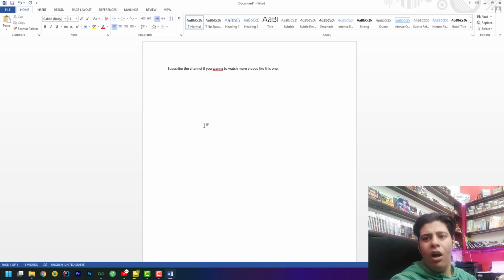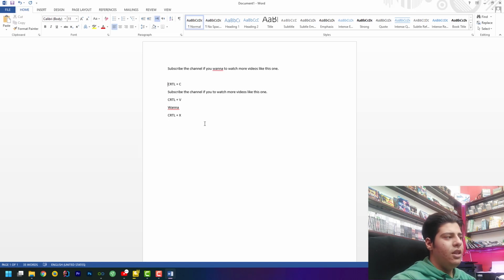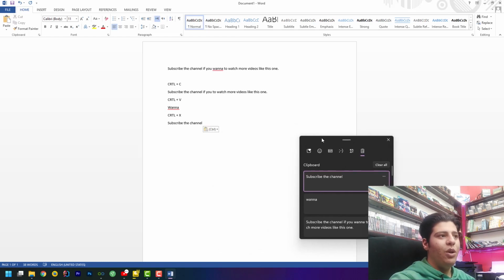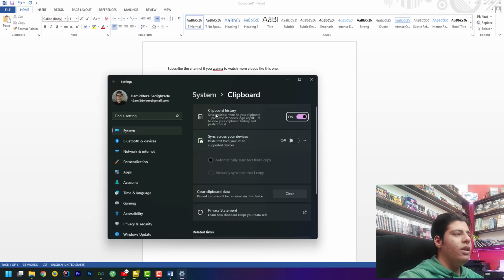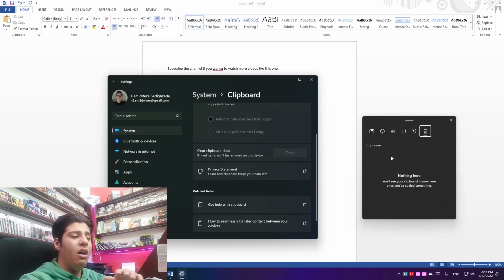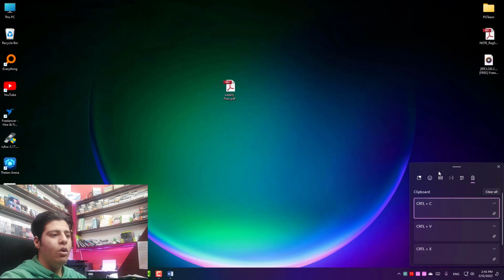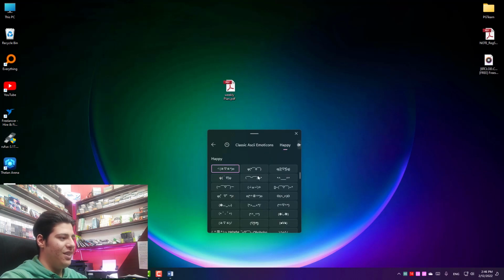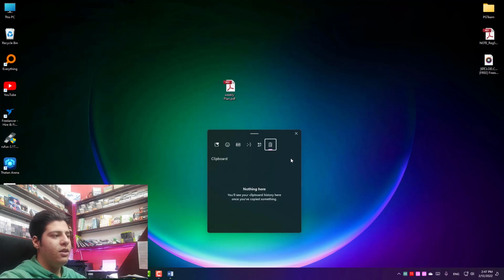How to use Windows CLIPBOARD [Full tutorial]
In this video, we are going to learn everything about windows clipboard.
windows clipboard helps us to use the texts we copied at different times.
In this video we will learn how to use windows clipboard on windows, I'm using windows 11 you can do this thing on each windows version you are using.

video details:
00:00 intro
00:24 tell you more about the windows clipboard
07:00 emotes and emojis on the windows clipboard
08:00 ending

My other social channels:
drcomp
photoshop tutorial
learning windows10
windows
Microsoft Windows
Windows 10
windows11
learning windows 10
windows tutorial
tips and tricks
how-to videos
tips
tricks
computer tutorial
installing windows
PC tutorial
Microsoft windows tutorial
RezaSediq